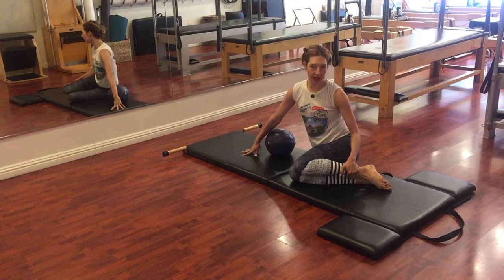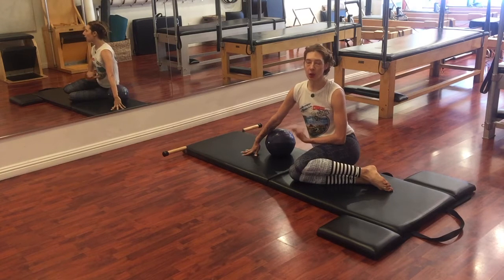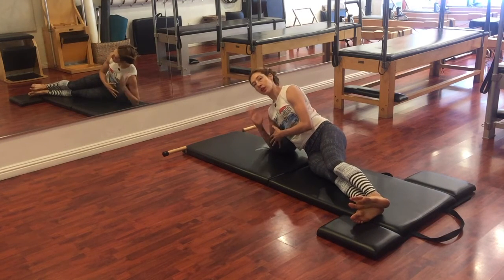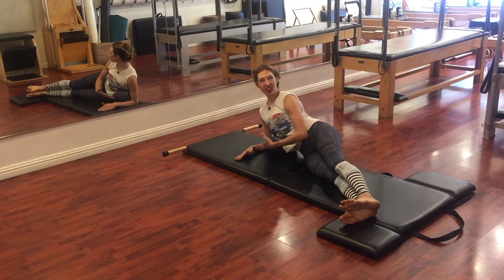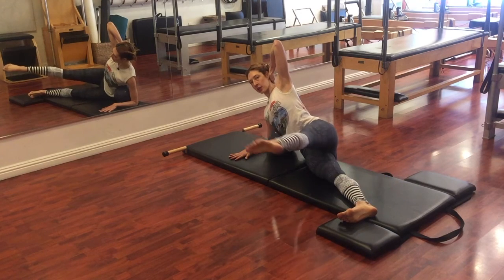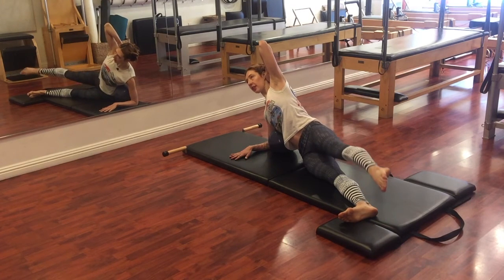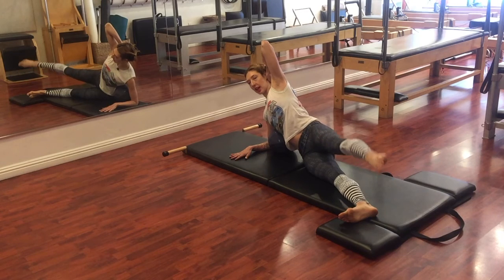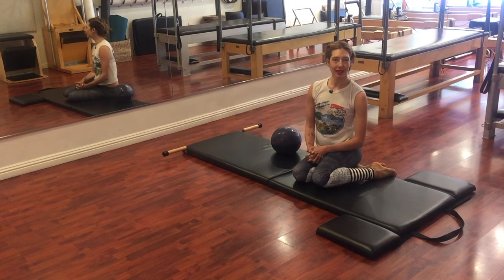Side Kicks with Triad Ball on the Mat | OPC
The PilatesSideKicks on the PilatesMat with the Triad ball is a beginner/intermediate Pilates exercise. Set up for your side kicks (link is at bottom) but with your forearm propping you up. Place the ball under your side and do not rest on it. Then proceed to do your front/back, up/down and circles with the ball. Refrain from resting on the ball.